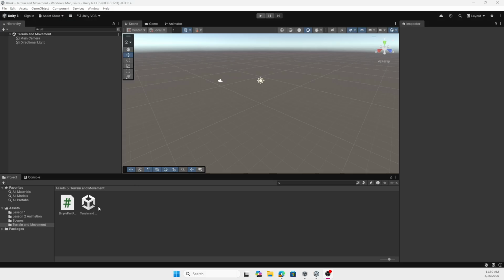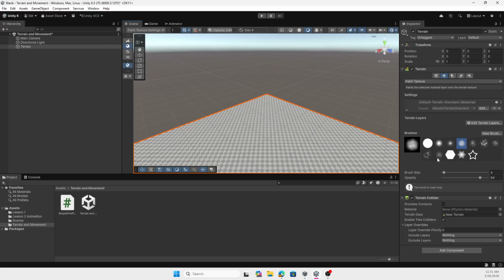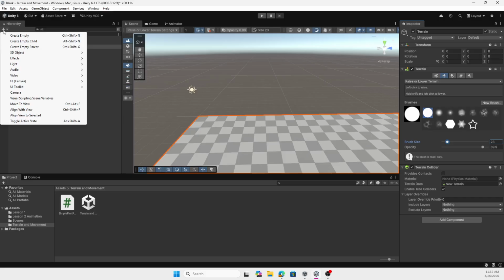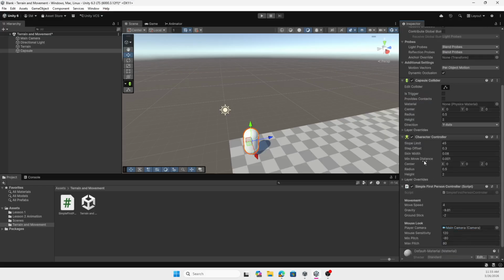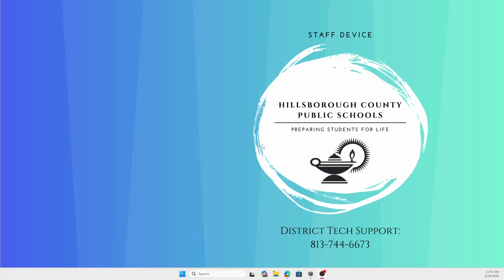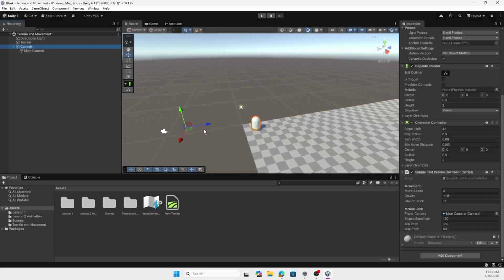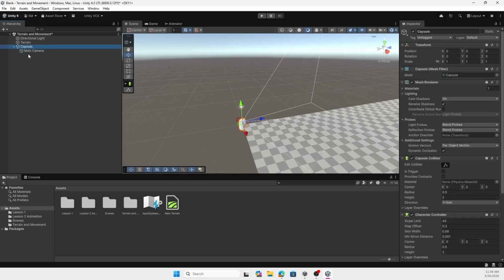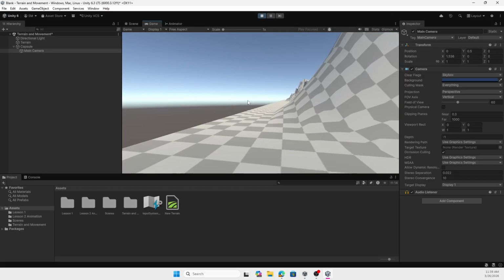Terrain and First Person Script Overview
This video covers how to add basic terrain, adding the character capsule for the player, attaching the first-person script, changing the input system, and then attaching the camera to the player.